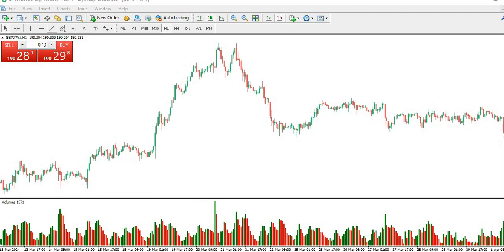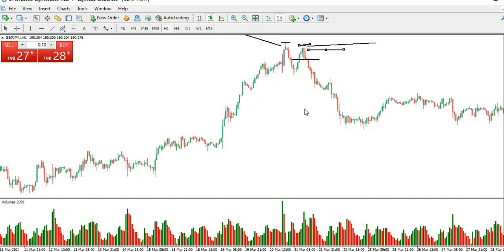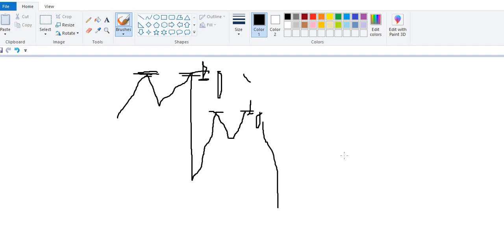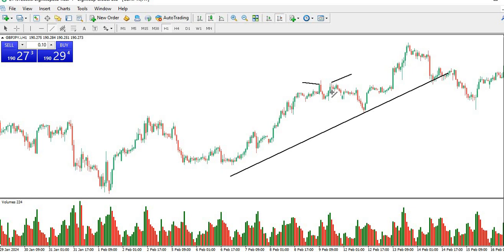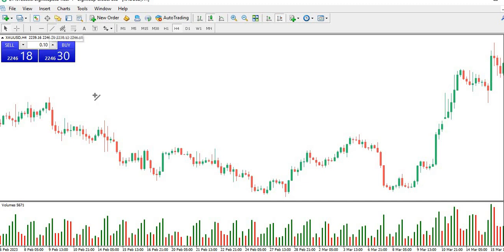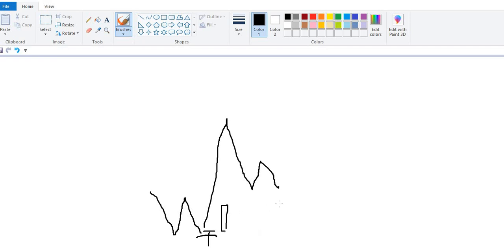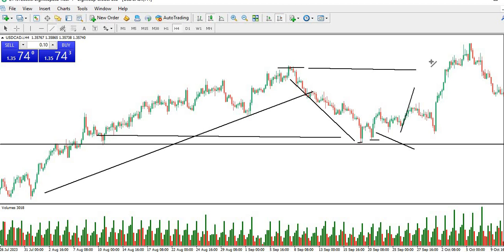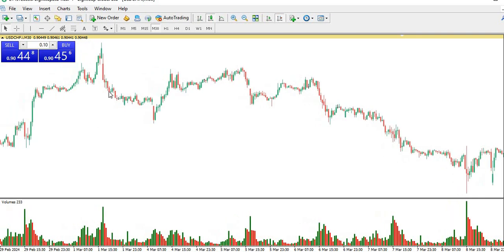Best way to trade double tops(M) & double bottom(W). (stop using it incorrectly!)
Chart patterns are a cheat code to make profits in forex, stocks, crypto and commodities markets, however a trader must know how to trade these patterns more effectively.

I've seen the novice traders who are using the double top pattern and the double bottom pattern completely the incorrect way.

So that's the reason I shared in this video how to trade them properly and to milk the market with these pattern as much as a trader can potentially make profits in this market.

There is not just the visual chart patterns that you see on social media, there is lots of things behind it, and a profitable trader always try to learn that.

These chart patterns are the most traditional chart patterns, but today I simplified it by showing how to trade it the best way. Learn these patterns properly and get benefit from this free course.